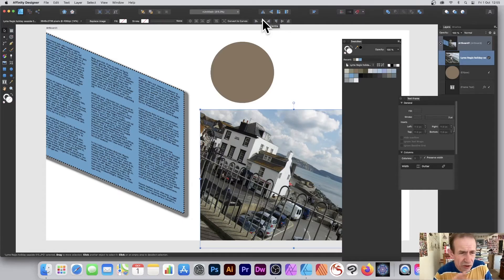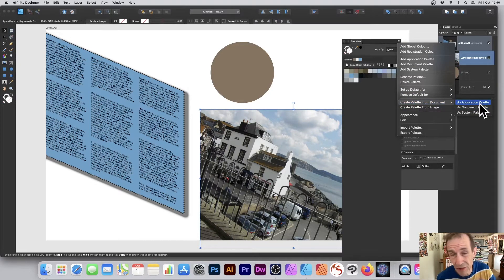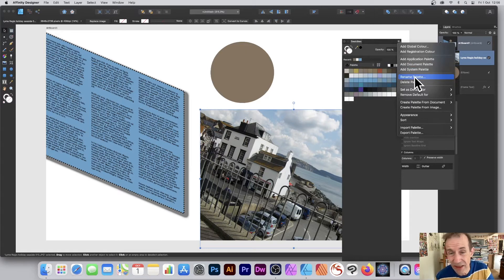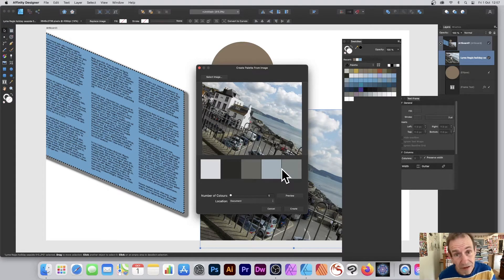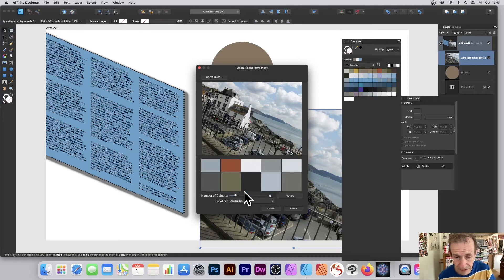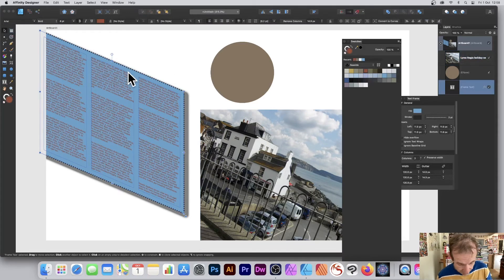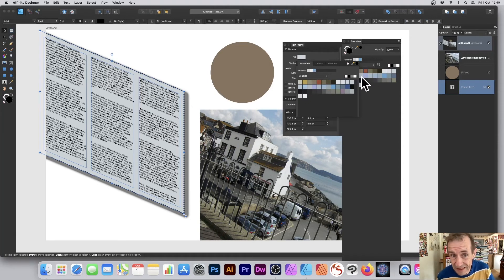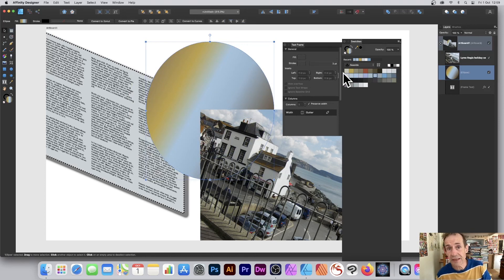Create Color Swatches from images / photos for Affinity Designer (Seaside, Halloween, Winter etc)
Swatches from images for Affinity Designer - create a quick set of swatches for use in Affinity Designer via images or within the document and use those to re-color artwork and add gradients with a theme of summer, romance, spring, winter, halloween, seaside etc
Will you be using this technique ? Do you create palettes using this approach ? How will you use the colorful swatches ? in Affinity Designer ??
0:00 Start of video tutorial
0:18 Swatches panel
0:30 Create palette
1:10 Create from image
2:10 Create
2:55 Seaside
3:13 Use with gradient etc